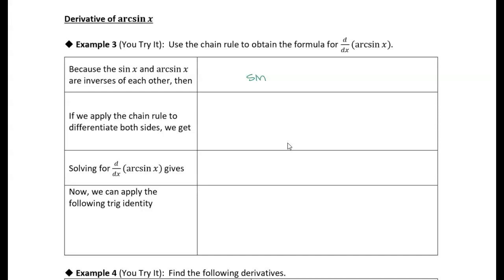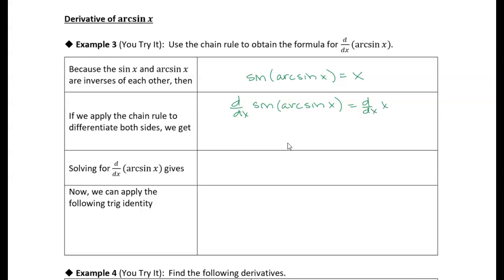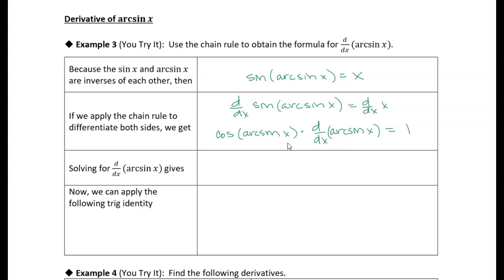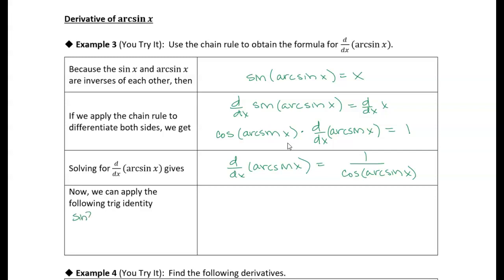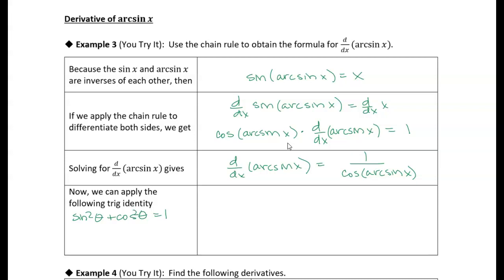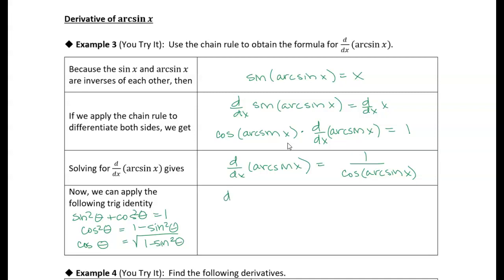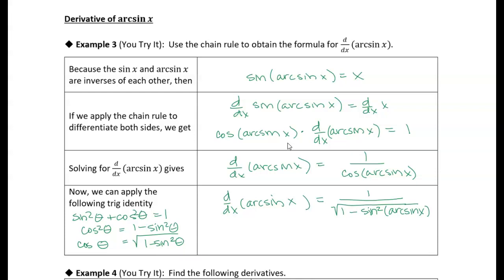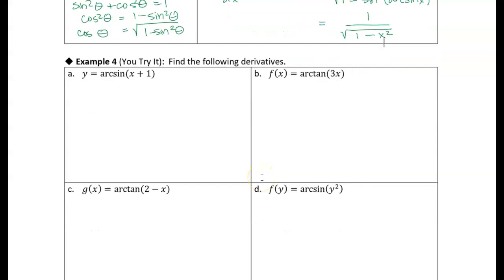3.6 Derivatives of Inverse Functions: Example 3